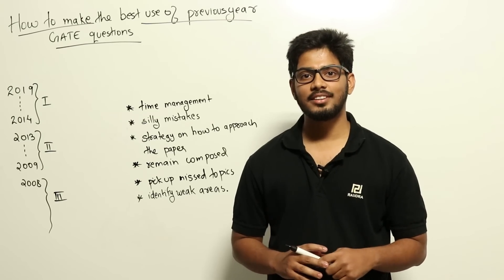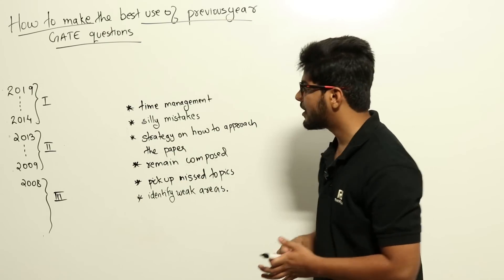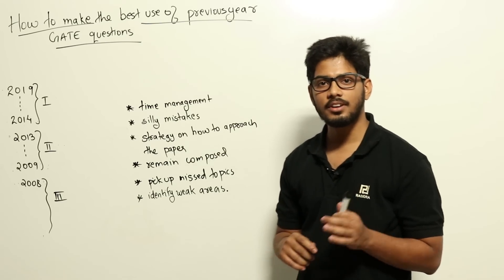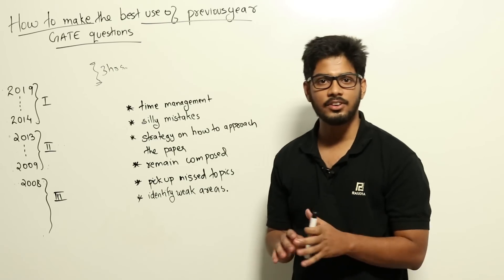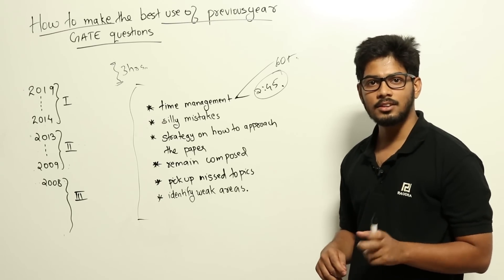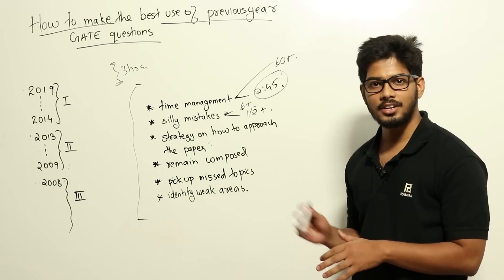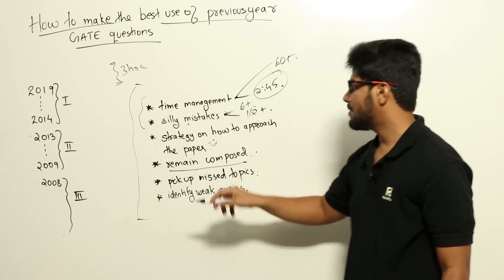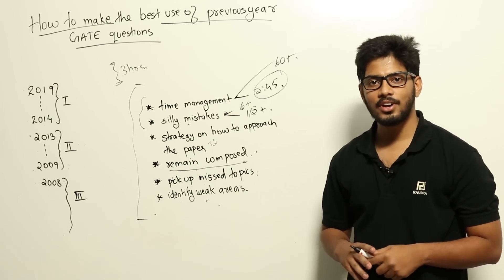GATE Preparation: How to use Previous Year GATE Questions effectively | Ravindrababu Ravula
- This video explains the importance of Previous year GATE questions and also making the best use of them which will give value addition to your GATE preparation.

Video is made by Vishal Peter - AIR 27 GATE CS 2019. He will be joining IISc for his Masters.

for the solved questions for all the previous year GATE papers.